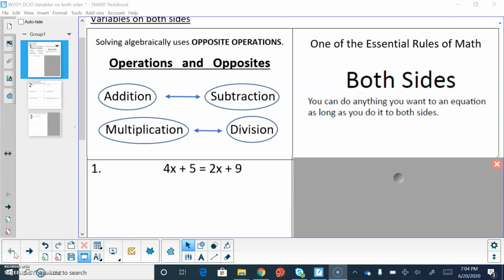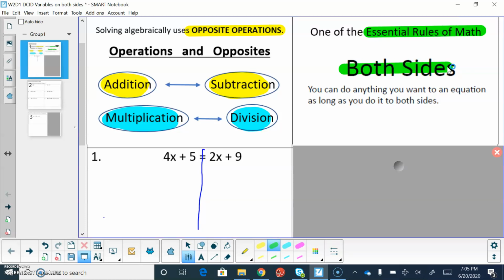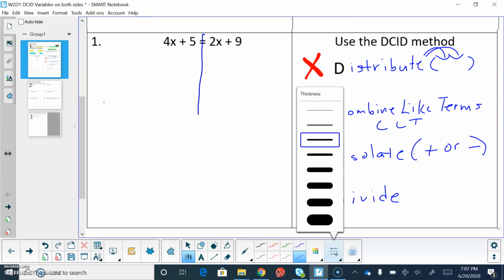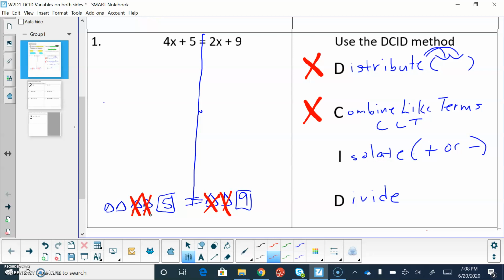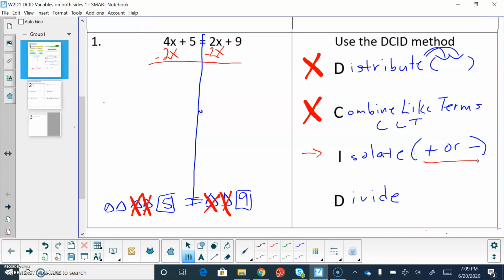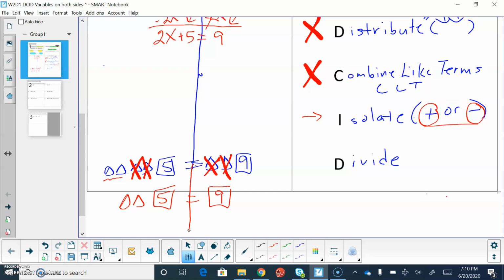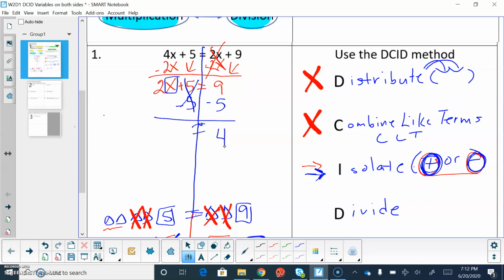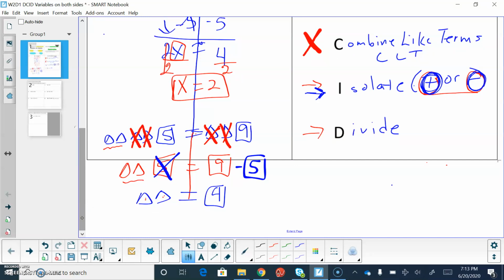W2D1 Embedded Variables on Both Sides